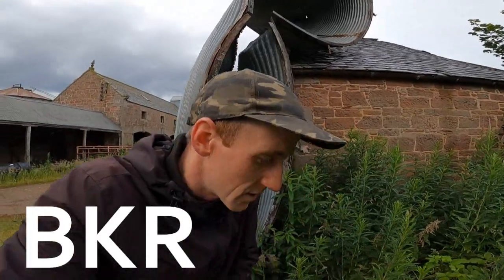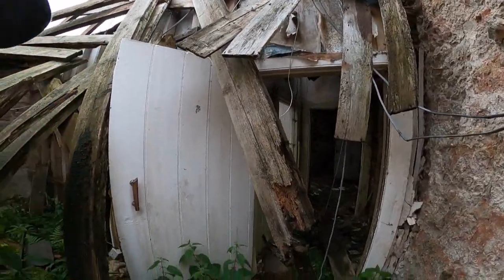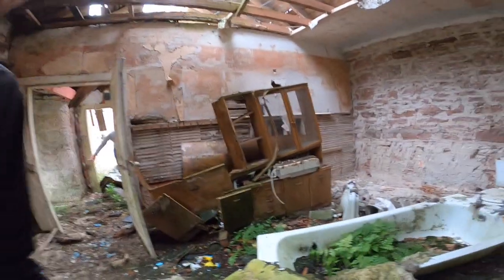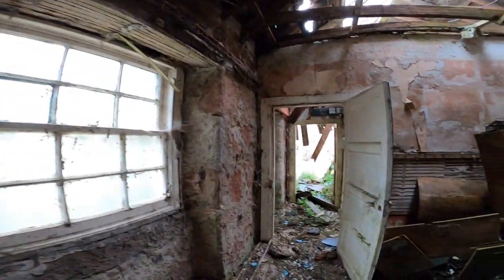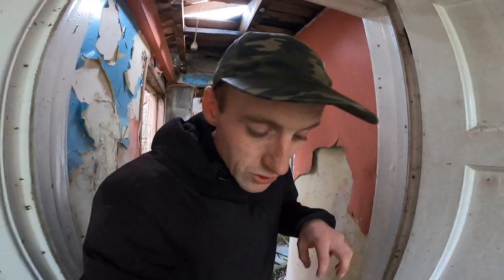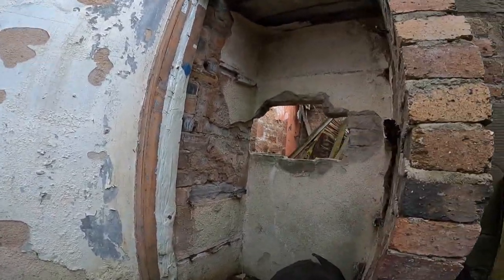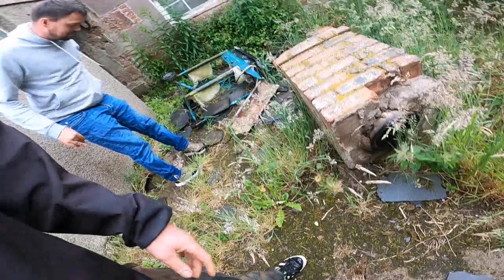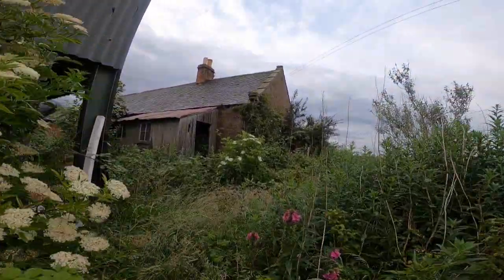Exploring Abandoned Hurricane House - SCOTLAND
In this adventure we explore an abandoned house hidden in the wild landscape of Scotland, the massive destroyed grain silo covering one end of this house made it feel like a hurricane movie set.